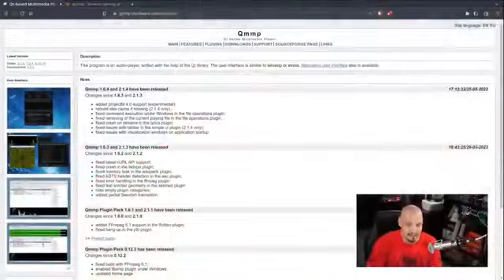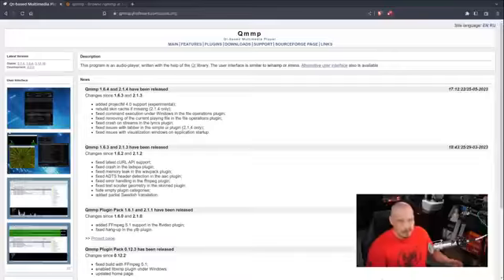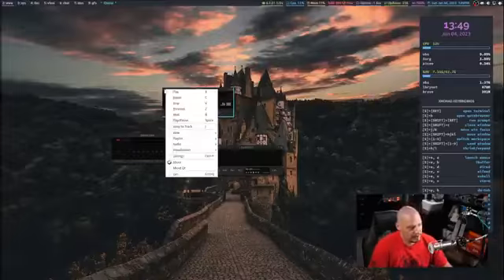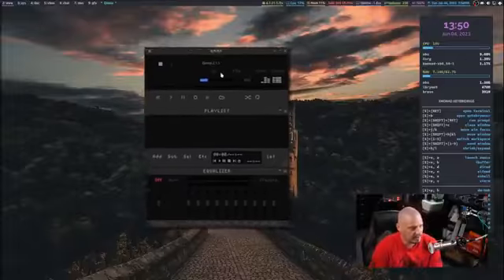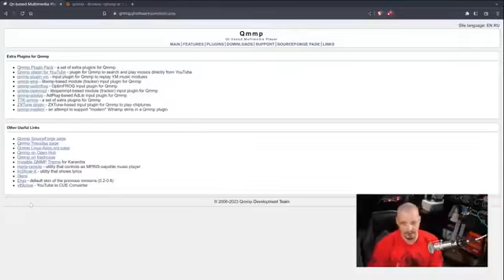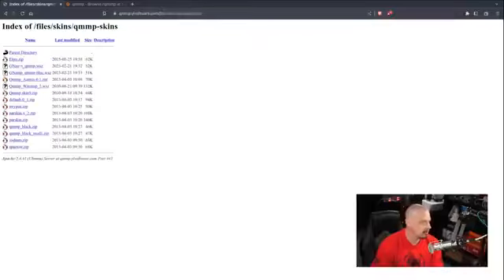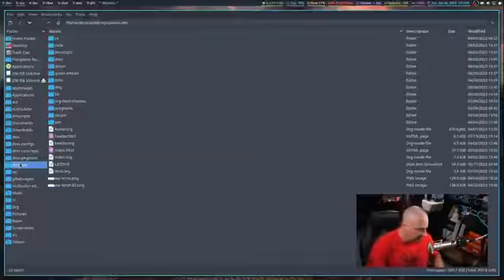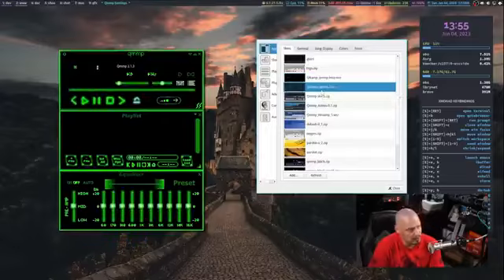QMMP Is A Modern Cross Platform Winamp Alternative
Original video description: qmmp is a free and open-source cross-platform audio player that is similar to Winamp. It is written in C++ using the Qt widget toolkit for the user interface. It officially supports the operating systems Linux, FreeBSD and Microsoft Windows.

💰 Bitcoin: 1Mp6ebz5bNcjNFW7XWHVht36SkiLoxPKoX
🐶 Dogecoin: D5fpRD1JRoBFPDXSBocRTp8W9uKzfwLFAu
📕 LBC: bMfA2c3zmcLxPCpyPcrykLvMhZ7A5mQuhJ